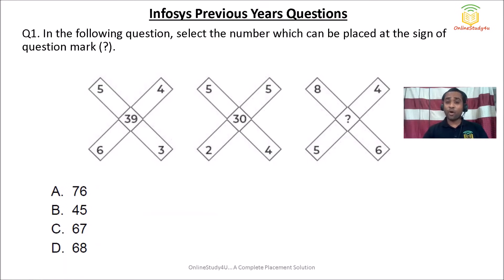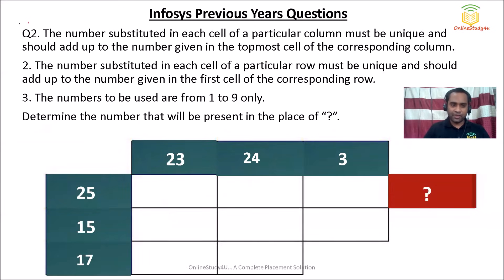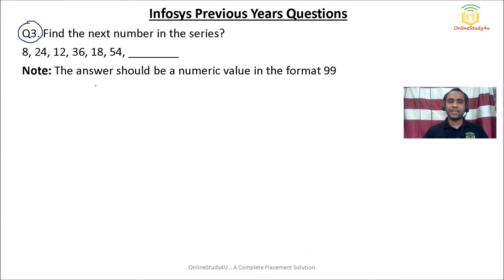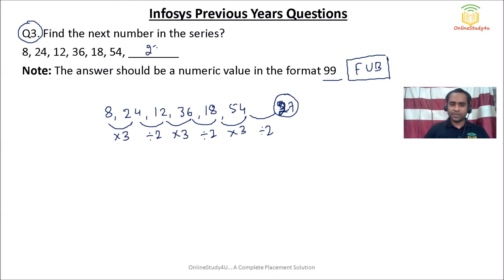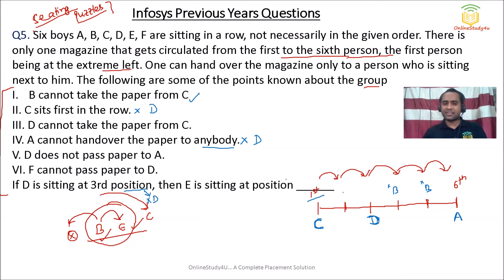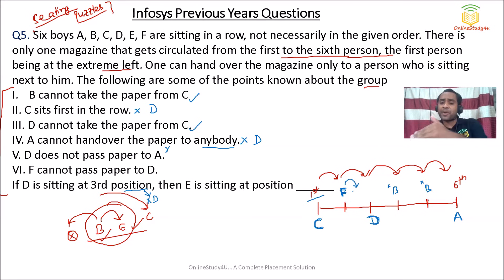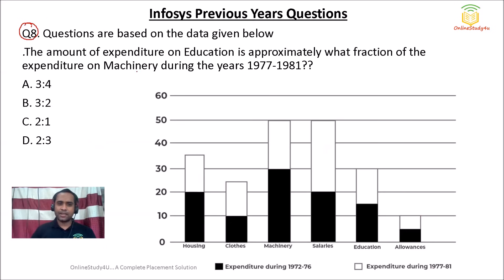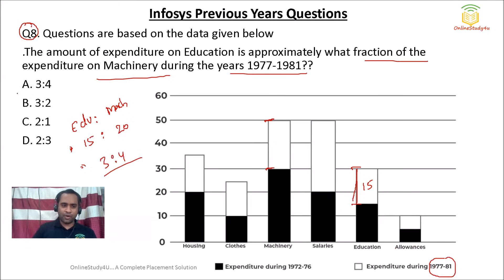Infosys Previous Year Questions | Infosys Puzzles, Data interpretation, Series Ques | very imp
infosys hirng 2025,
infosys hiring 2025 batch,
infosys hiring process 2025,
infosys hiring freshers 2025,
infytq 2024,
infytq 2024 exam date,
infosys recruitment 2025 for freshers,
system engineer infosys hiring,
infosys selection process 2023,
infosys return to office,
infosys april 22 selection mail,
infosys system engineer hiring 2025,
infosys system engineer joining date,
infosys system engineer salary,
infosysoffcampus hiring 2025,
infosys off campus drive for 2023 batch,
infosys off campus drive for 2024 batch,
infosys off campus drive,
2023 hiring off campus,
off campus hiring 2023,
infytq 2025 exam date,
infosys april 22 selection mail offer letter,
2023 off campus hiring
infosys system engineer offer letter 2022,
infosys system engineer online test questions,